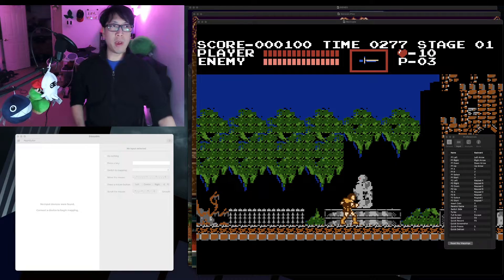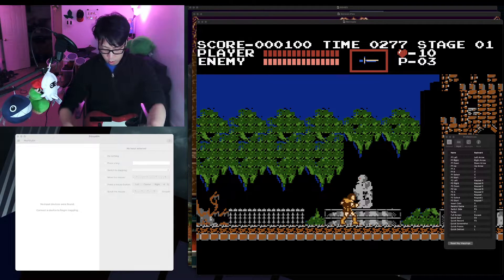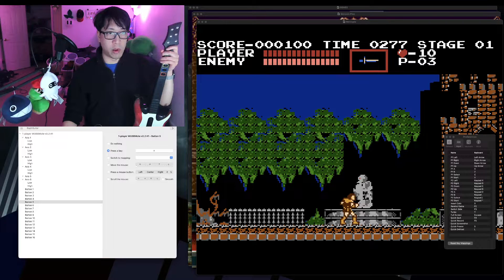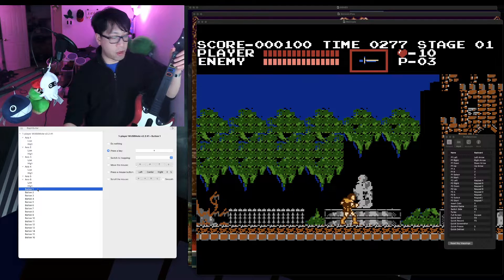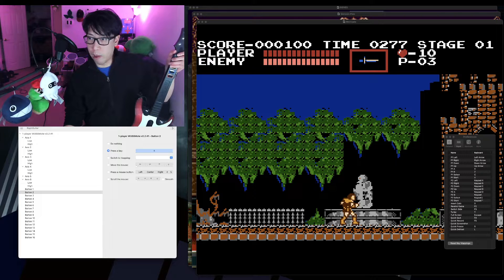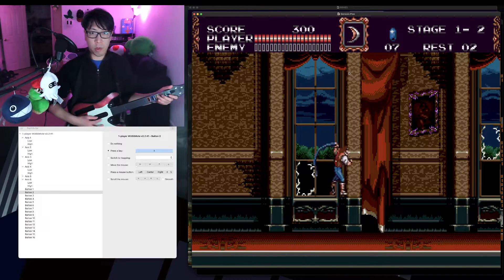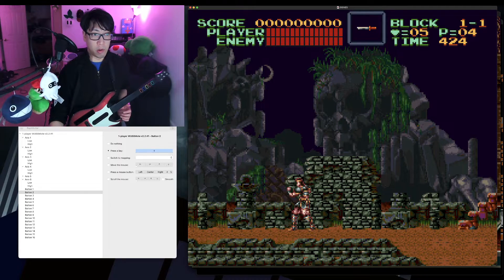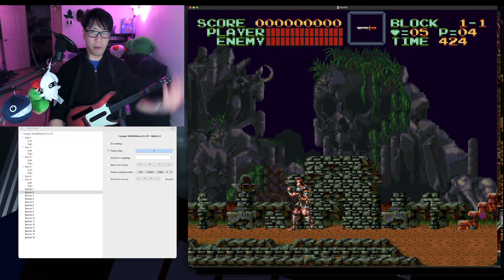How to use a Wii Guitar Hero Controller for Nintendo emulation on MacOS Ventura 2023 (Apple Silicon)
This is a tutorial for directly connecting a Wii Guitar Hero controller to a MacBook.    This does require some extra hardware compared to my older video that used just Bluetooth and a WiiMote.

Things I use:

Wii Guitar Hero Controller — no Wii Mote is needed!
Raphnet Classic controller to USB adapter - V3 — (this was $48 after shipping for me, link above)
USB to USB-C adaptor

 You can just plug the Guitar directly into the MacBook using the two adaptors.  You will also need to download a free software called Enjoyable, (link above).   Once you’ve got the software, open it up.

For example, the fret buttons are Buttons 1-5, Strum bar up is Button 9, Strum bar down is Button 6, + is Button 7, - is Button 8.   The Axis inputs are for this joystick and the whammy bar.  I don’t use these when I am gaming so far.

You can assign these buttons to ‘Press a Key’ on the right side of the Enjoyable window.    What I do is I match Enjoyable output key presses, to the inputs on my NES emulator.   I use Nestopia, where Z and X are mapped to the NES B and B buttons respectively.    I set + and - on the Drum Kit, which are buttons 7 and 8, to C and V which are select and start.

I’ve found that I have to use standalone emulators like Nestopia, Genesis Plus, and BSNES since RetroArch and OpenEmu will override the Enjoyable mapping.

That’s it!  Using a Wii Guitar Hero Controller with you MacBook is very easy with the Raphnet Adaptor and the Enjoyable software.